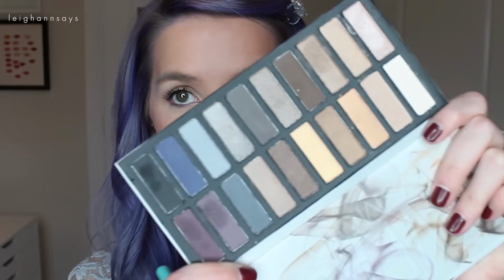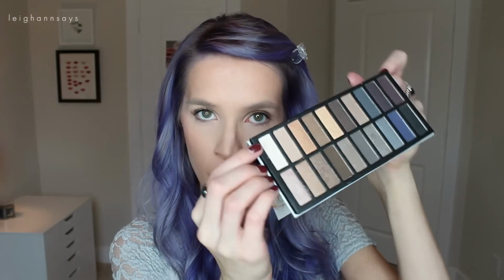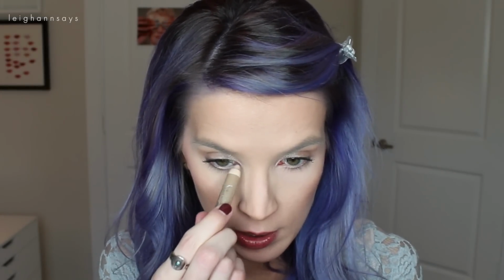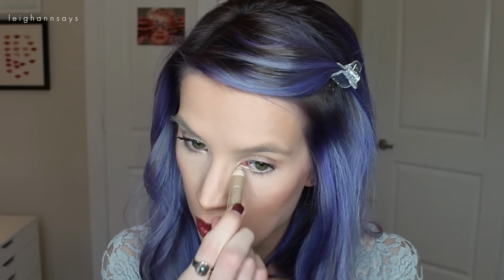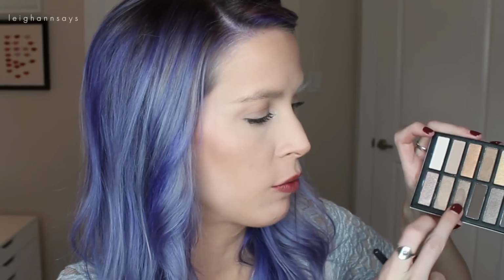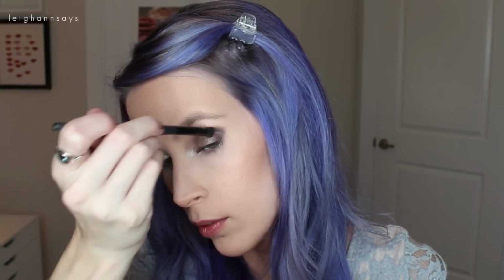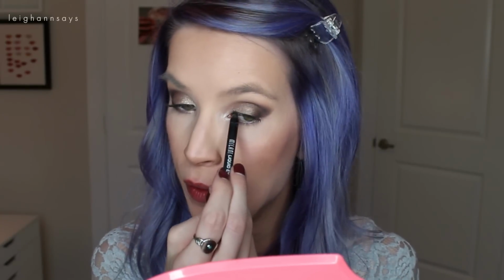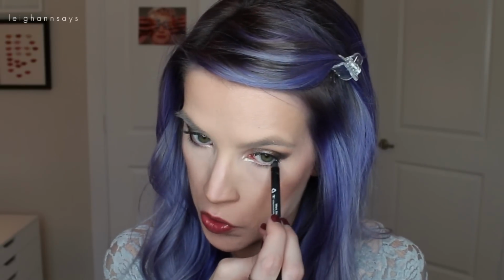Party Time Makeup Tutorial | New Year's Eve 2016 | LeighAnnSays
New Year's eve is almost here and it's time for some party time makeup. I was totally winging it in this makeup tutorial but I love the result. Its a dramatic night time makeup look that would be great for whatever party is taking you into 2016! Thumbs up if you like the new hair! xo

Makeup:
Wet 'n' Wild Color Icon Blush - Rose Champagne
Wet n Wild MegaGlo Illuminating Catwalk Pink
Milani black eyeliner
Maybelline line stiletto liquid eye liner
Maybelline's Brow Drama Pro Palette Soft Brown

Shopping online? OF COURSE YOU ARE. Use ebates to get cash back! I've used it for years and it's crazy easy.